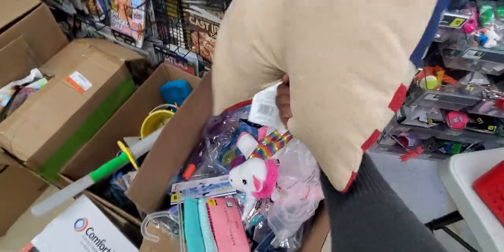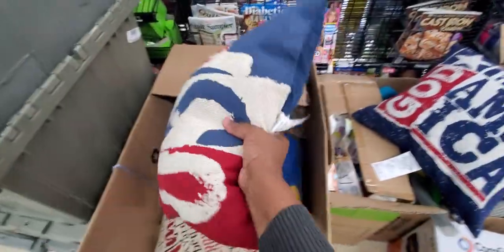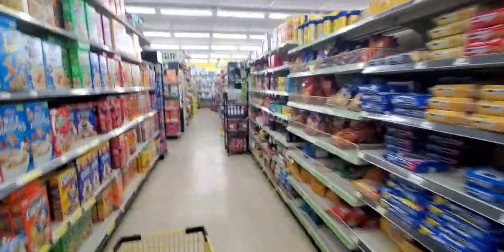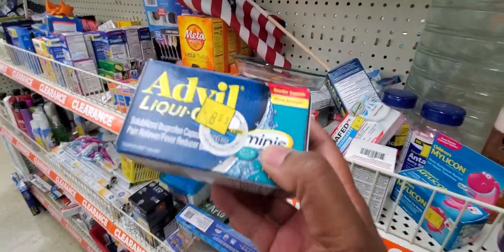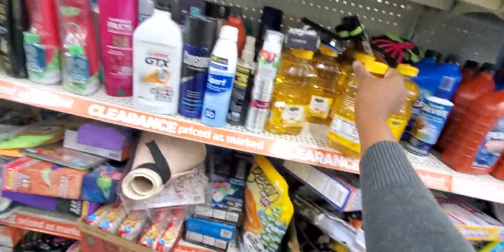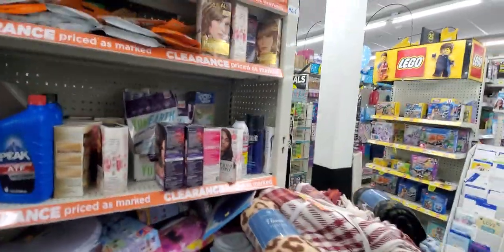DOLLAR GENERAL CLEARANCE EVENT 70% OFF WALK THRU 2 STORES 10/9,10,11/2020. Dollar General Couponing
My Name is Yokie and my channel is dedicated to people that want to change their life for everyday living, I'm a family coach that teach you simple couponing hauls, savings tips that get results, budgeting ideas that will make you change your mind about how you see money and make it work for you, and I do quick (do it yourself ideas )so that you can cut out the middle man and see your money grow.dollar tree,dollar tree couponing.

This video is about DOLLAR GENERAL CLEARANCE EVENT  70% OFF WALK THRU 2 STORES 10/9,10,11/2020. Dollar General Couponing

Dollar General Clearance event 70% off walk thru, 2 stores 10/9,19,11/2020.

dg,
dollar general couponing,
couponing,
couponing this week,
dollar general couponing this week,
dollar general penny,
dj,
dollar general penny list,
dollar general penny shopping,
family dollar,
dollar general deals,
dollar general coupons,
dollar general makeup,
lmb dg,
dollar tree,
pull up,
penny list for dollar general,
lmb dg pull up,
dollar general clearance,
jeffree star,
jeffree star dollar general,
call dollar general,
dollar general scenarios,
lmb dg,
pull up,
dgp punjab da neetu,
city coupon mom,
nerf fortnite dg,
the penny list for dollar general,
couponing this week,
jeffree star,
walgreens,
couponing,
dg,
dollar general couponing,
couponing,
couponing this week,
dollar general penny,
dollar general couponing,
dollar general fall 2020,
dollar general clerk shoots robber,
dollar general clearance event,
dollar general is out of control,
dollar general ad preview for next week,
couponing with star,
dollar general halloween 2020,
dollar general,
dj,
family dollar,
dollar general deals,
dollar general coupons,
dollar general makeup,
lmb dg,
dollar tree,
pull up,
dollar general clearance,
jeffree star,
call dollar general,
ivy's coupon camp